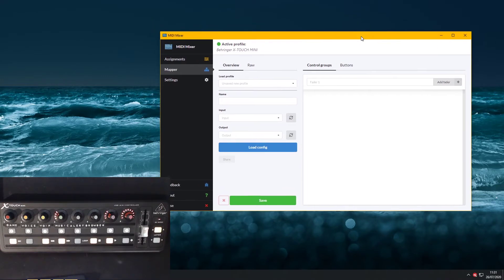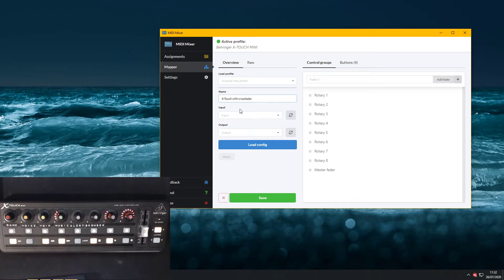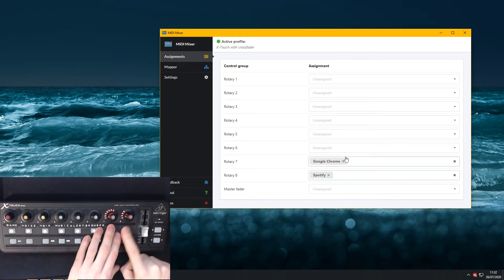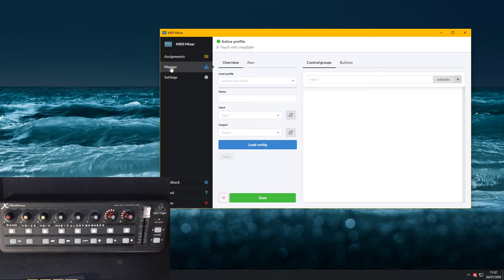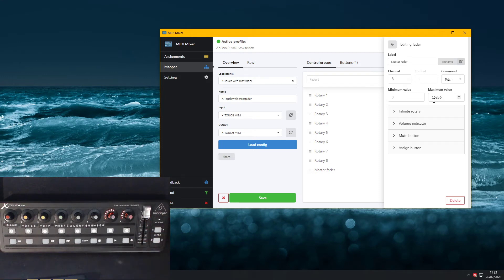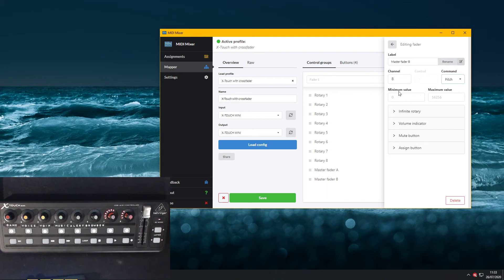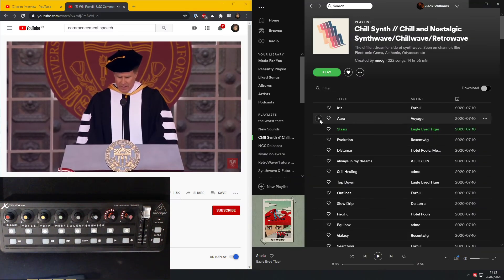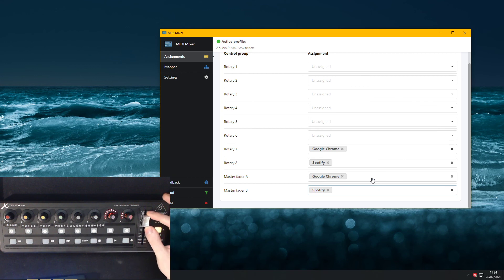MIDI Mixer - Crossfading Windows applications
Demonstrating adding a simple crossfader to the X-TOUCH MINI using MIDI Mixer.

Made with thanks to the community and code behind many projects including:

ho0ber/NK2Tray
Electron
dinchak/node-easymidi
React
naudio/NAudio
TypeScript
Babel